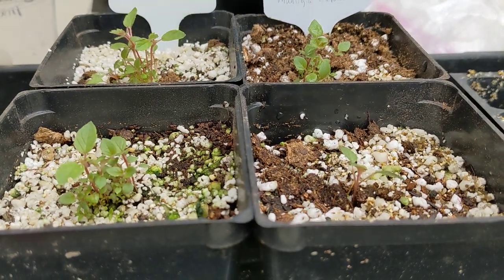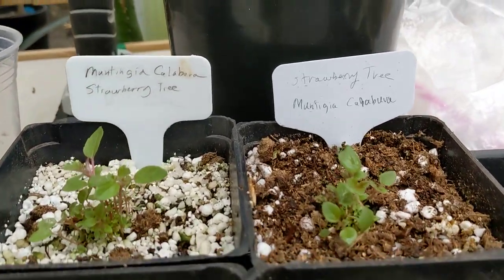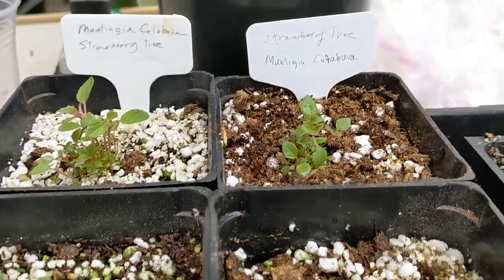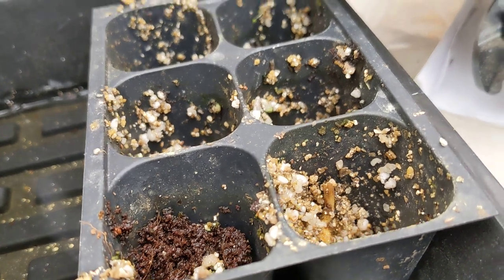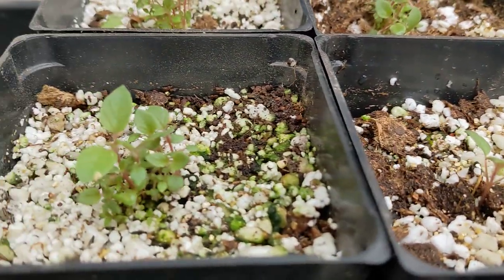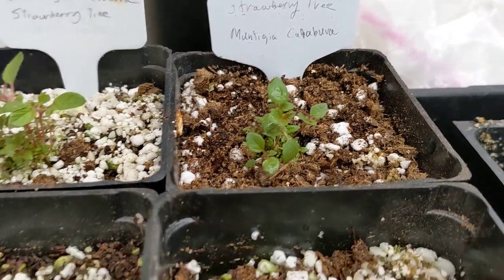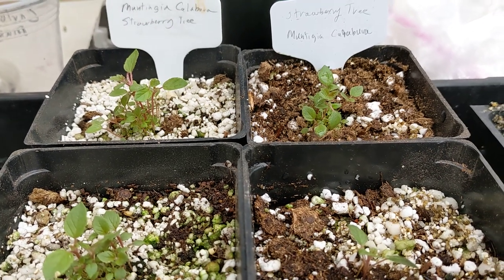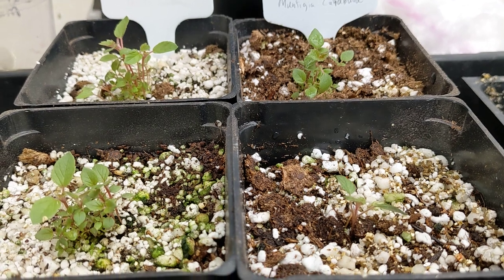Strawberry Tree/Jamaican cherry (Muntingia calabura) from seed